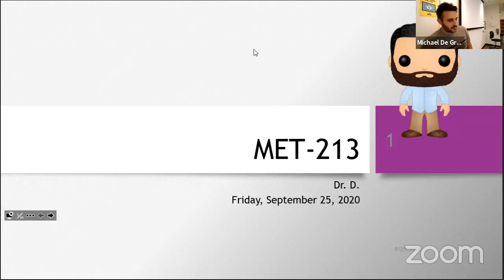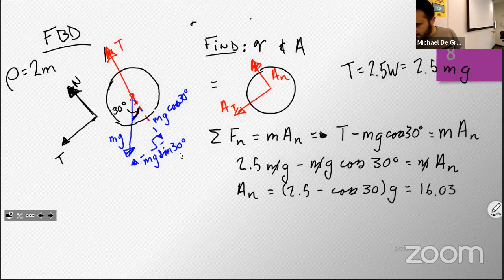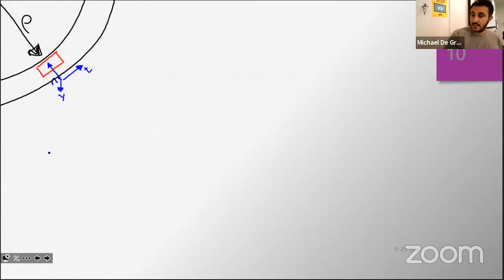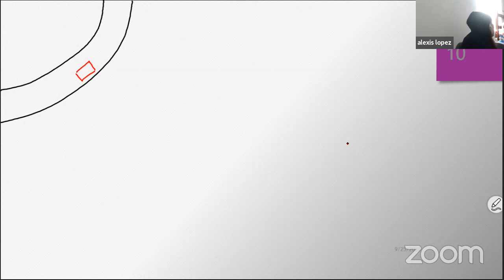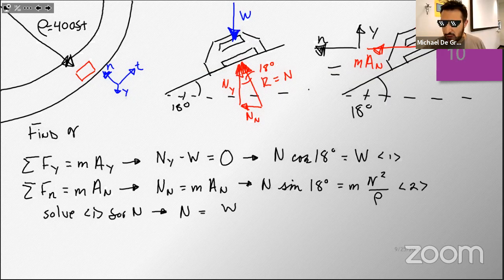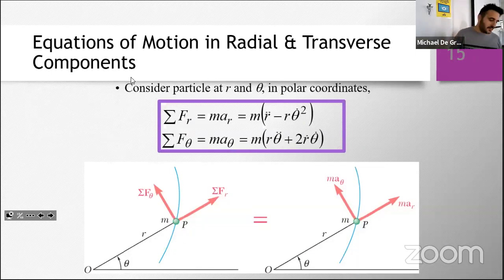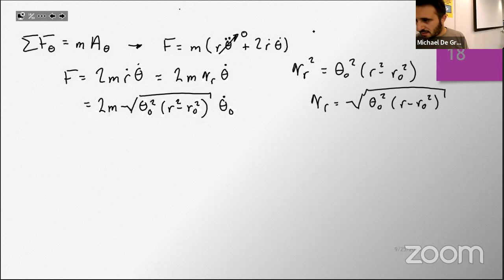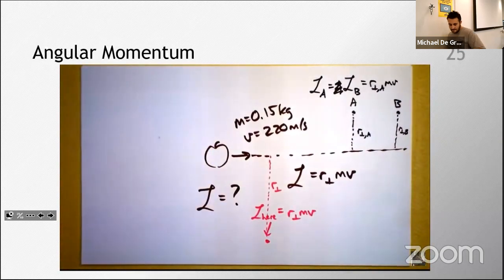MET-213: Episode 6: Kinetically Charged